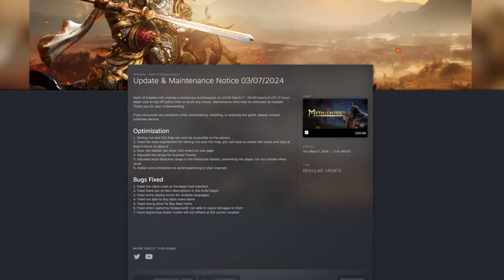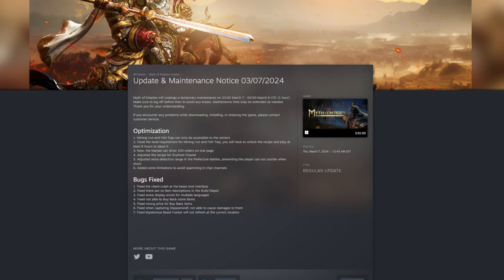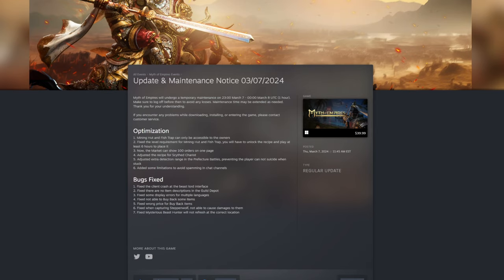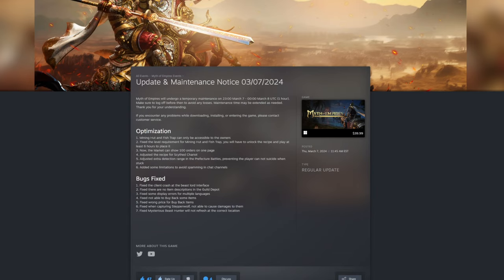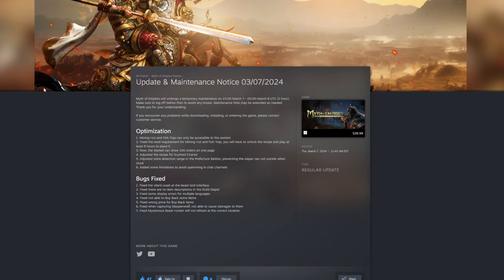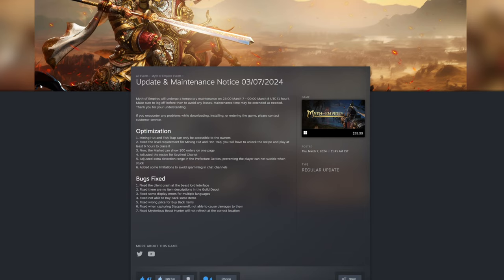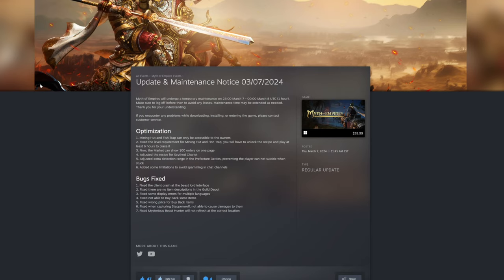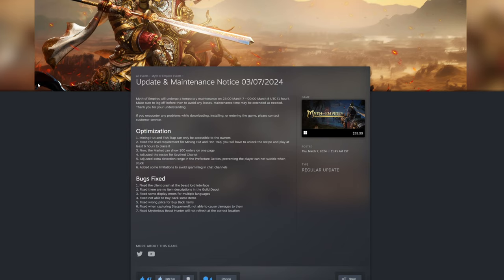Myth of Empires ~ Bug Fixs & Mantenance 3/7/24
~Myth of Empires~